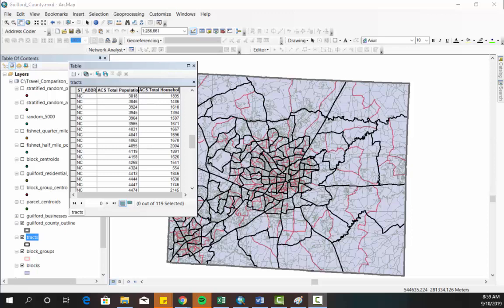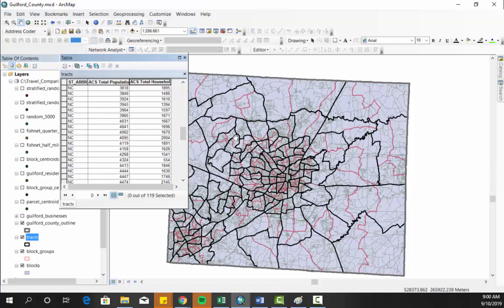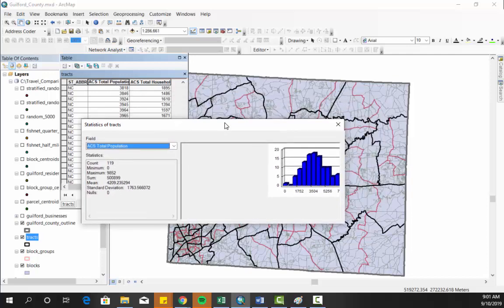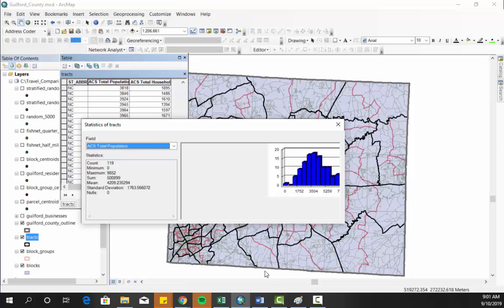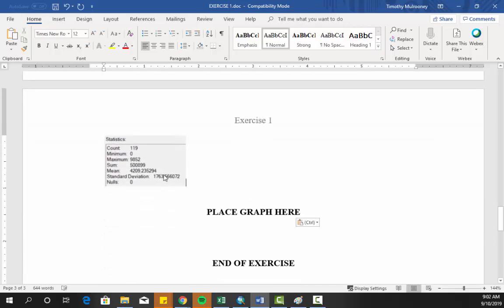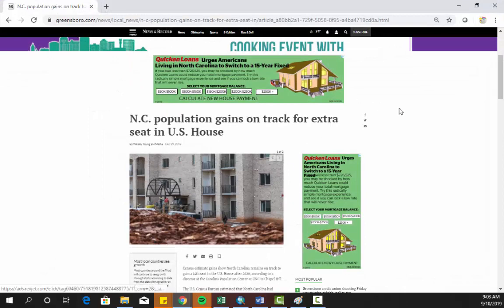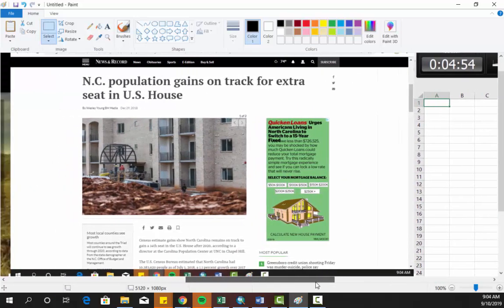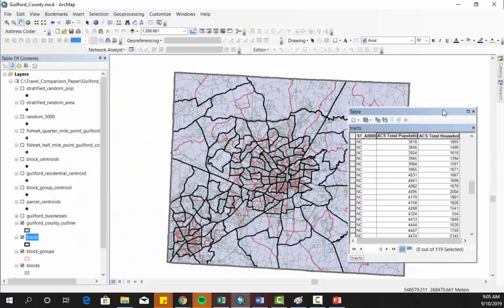Capturing and Inserting Screenshots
In this tutorial, we discuss how to take portions of the screen from both ArcGIS and a web page and insert them into a word document or PowerPoint presentation.  We are able to copy the entire screen using the PrtScr button paste it into a program such as Paint where we can select the portion of the screen we wish to paste.